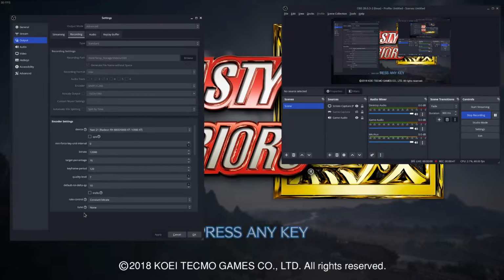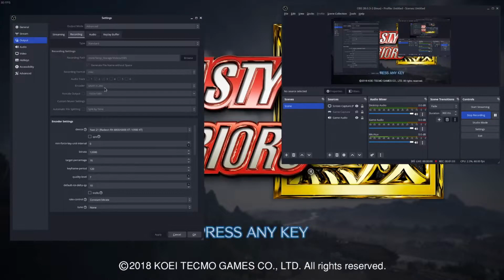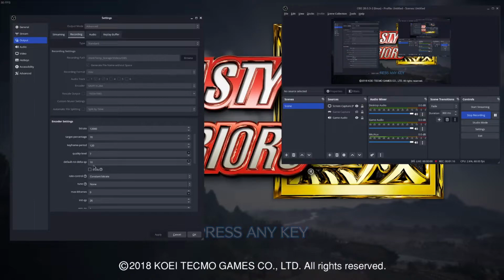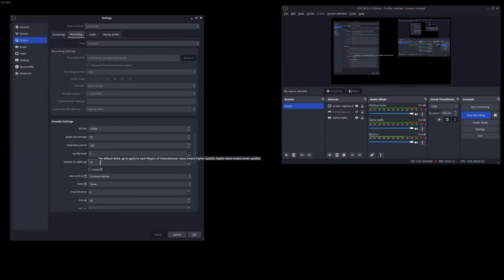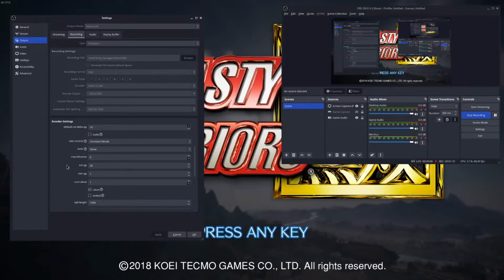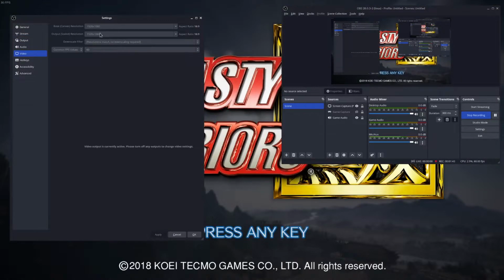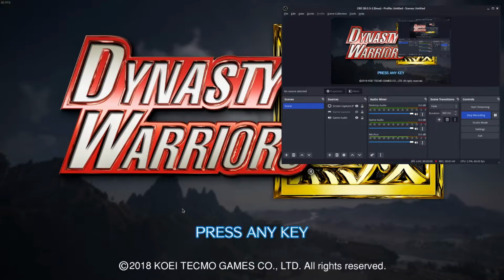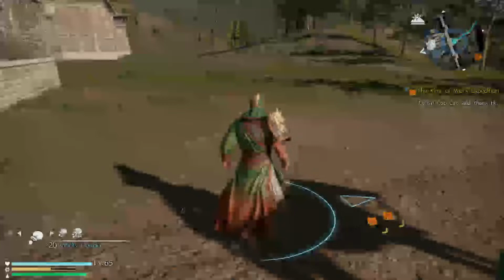VAAPI still ISNT AWESOME...Sorta...Gloriouseggroll Response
Sorry for the P pops, its REALLY late and mic was too close.

This is just to clarify that while the obs-gstreamer/obs-vaapi plugin is greater for H265. H264 is still boiling crap for VAAPI on AMD in obs.